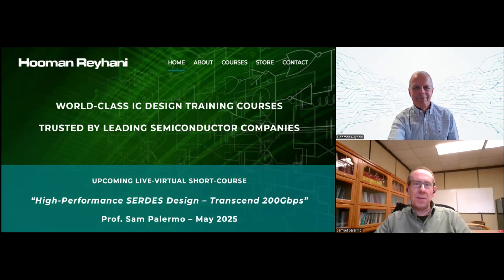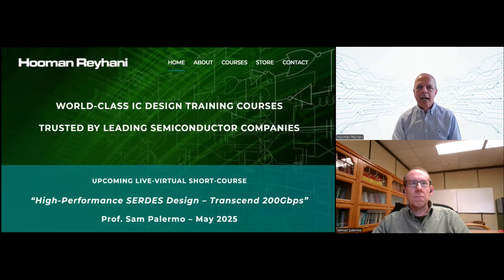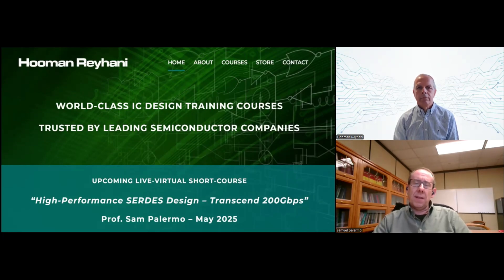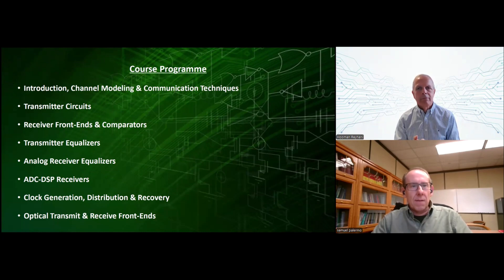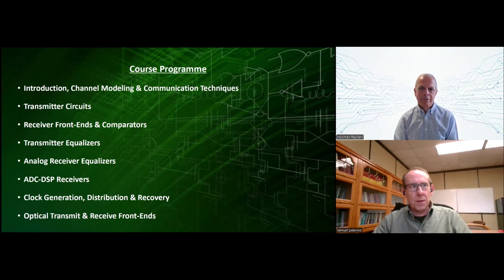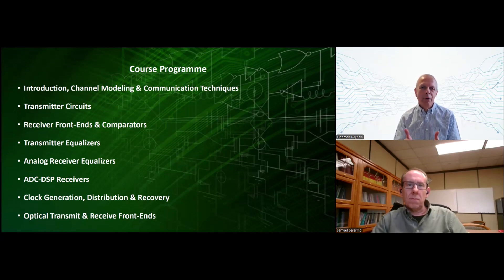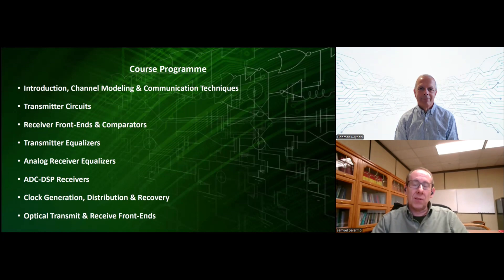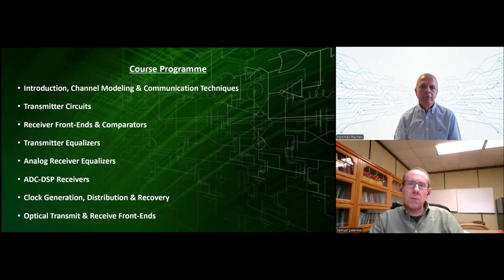Interview with Prof. Sam Palermo (Texas A&M University) - "SERDES Design" Online Course (2025)